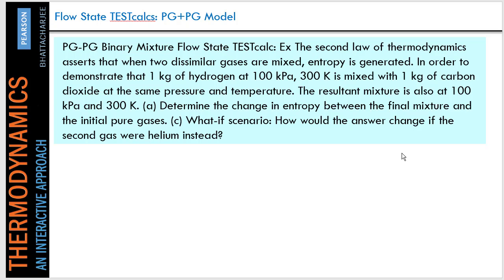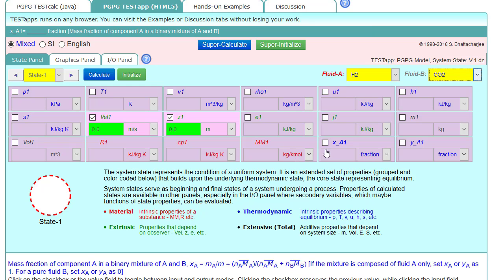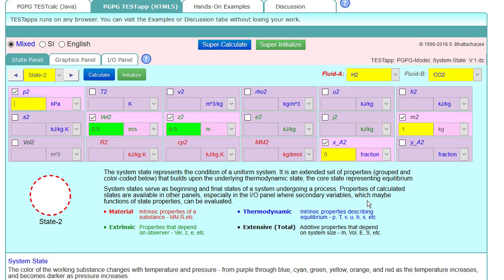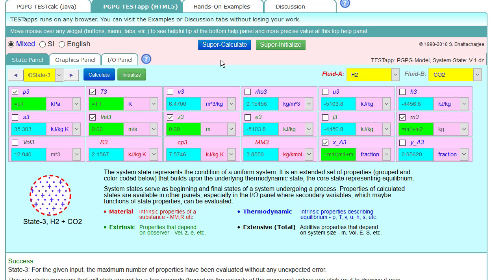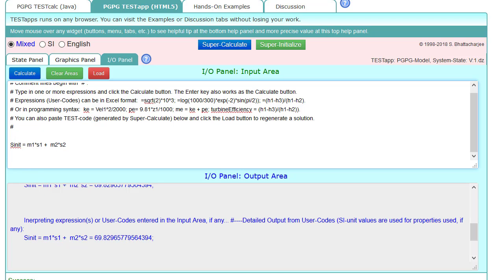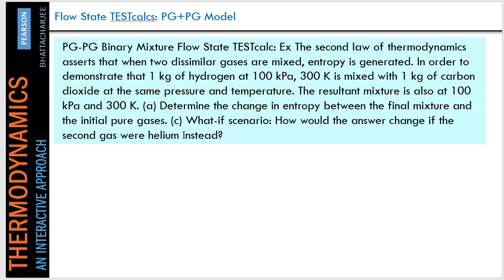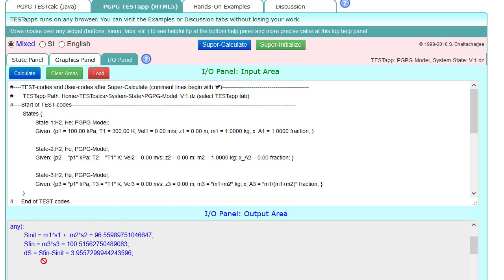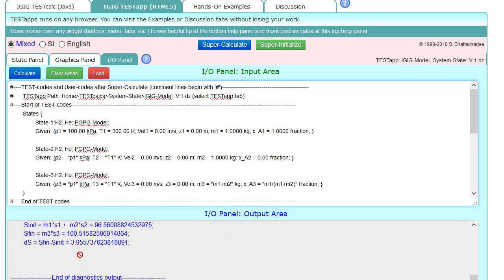ch3-sol-TEST-sysstate-PGPG-IGIG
Find properties for a gas mixture using TEST.